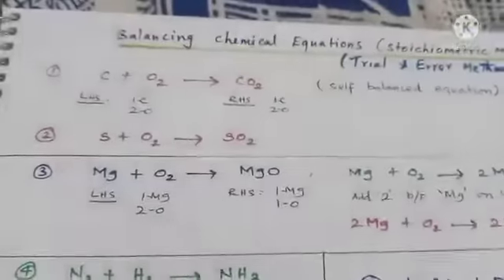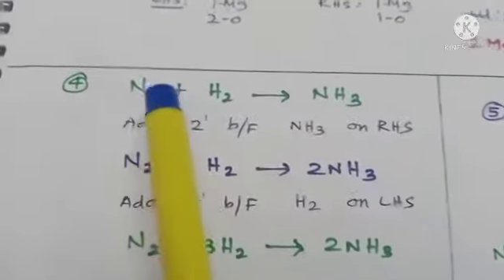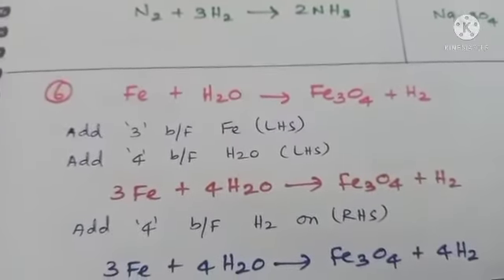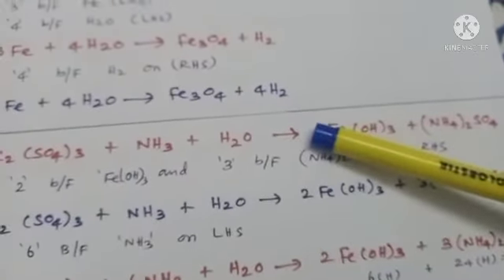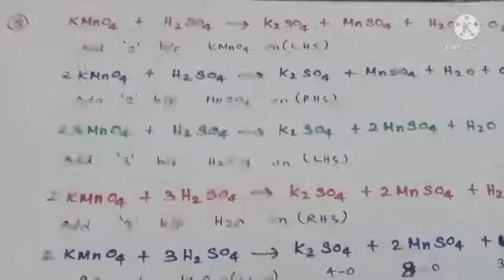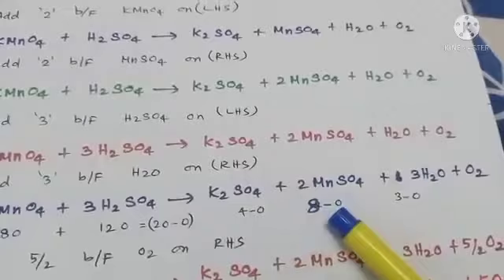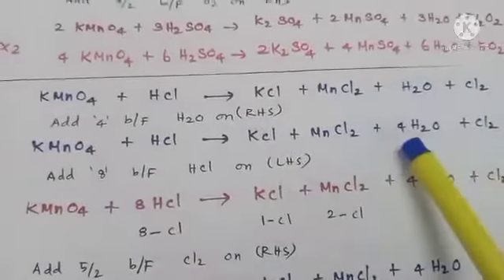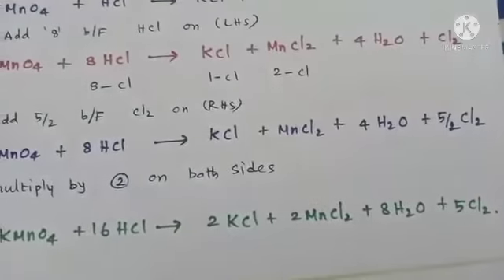Balancing Chemical Equations (Stoichiometric Method) l T.N 11th Chemistry Unit :1 Part 2 l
An Explanation On Balancing Chemical Equations (Stoichiometric Method) l Balancing Chemical Equations Using Stoichiometric Method l Balancing Chemical Equations l

Teached By,
Thirumoorthy

Edits,
Koushik

Camera,
Thirumoorthy